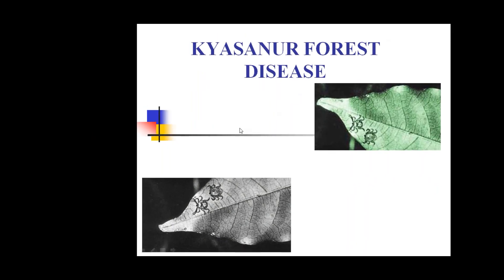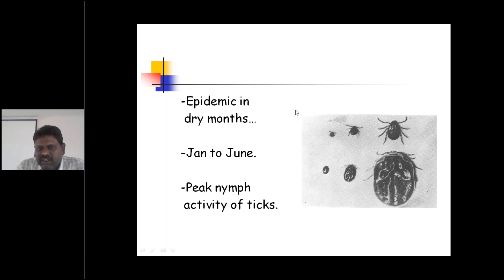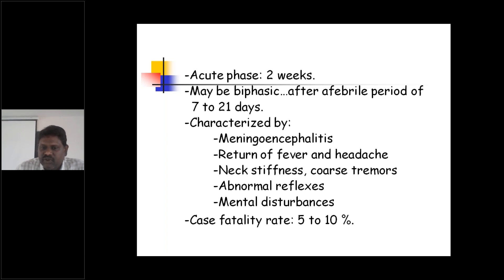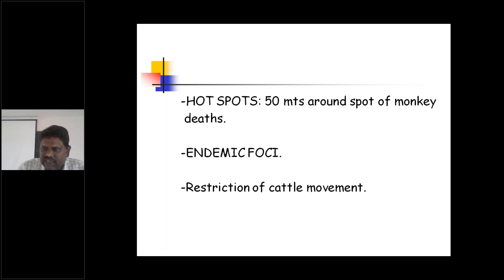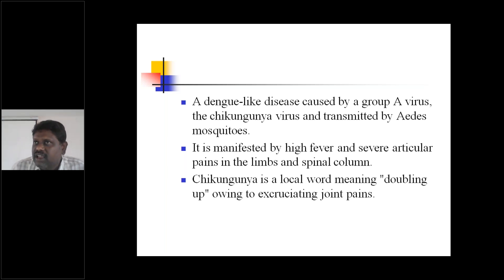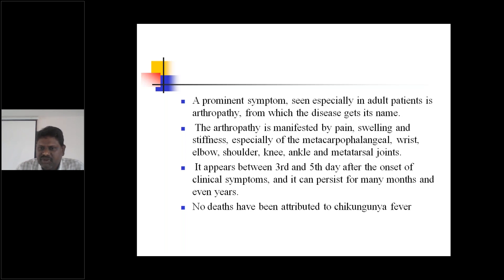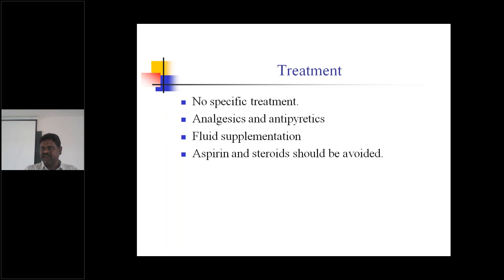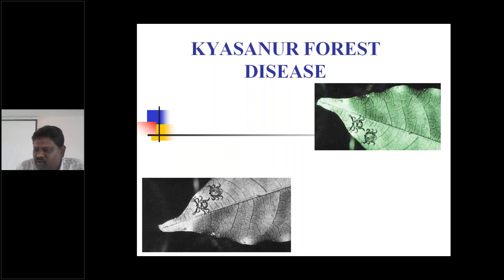A Class on "KYASANUR FOREST DISEASE” by Dr Vijay Kumar Professor,COMMUNITY MEDICINE,ASRAM.